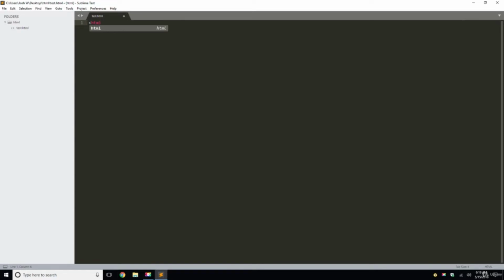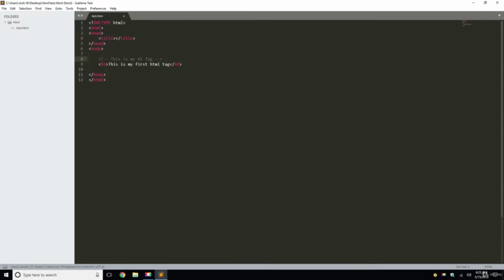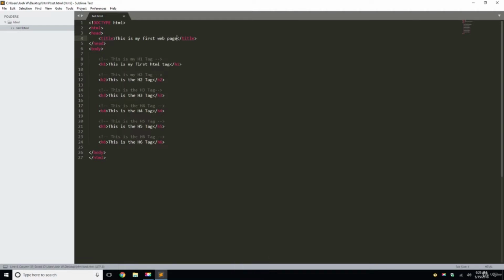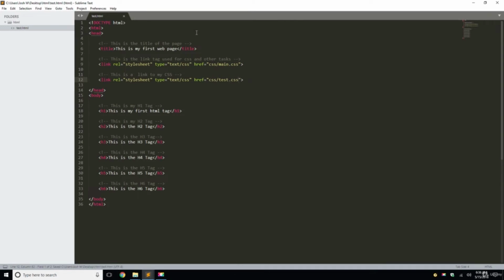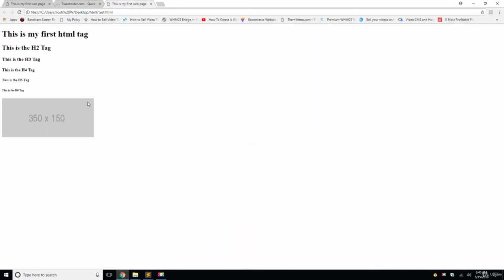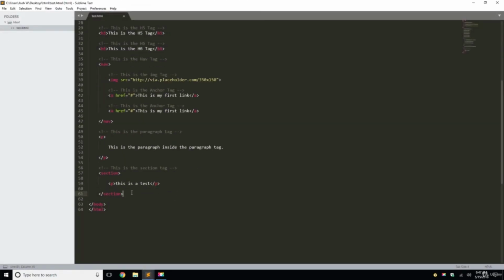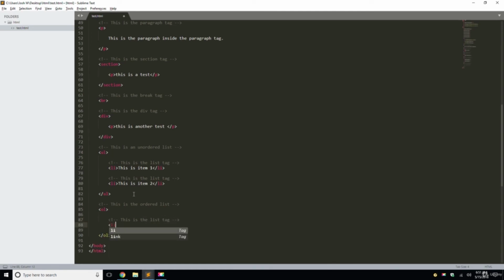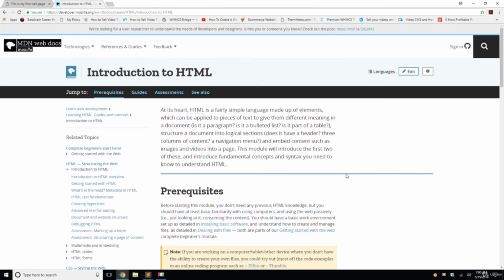HTML full course for beginners | front end web development full course